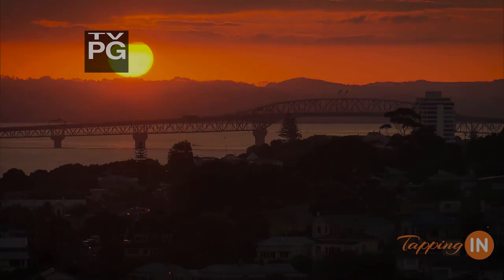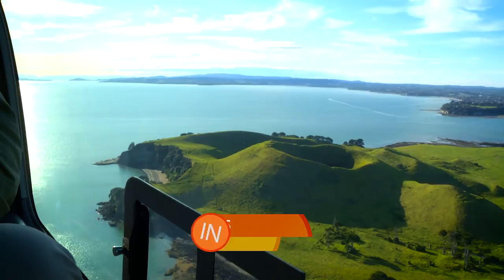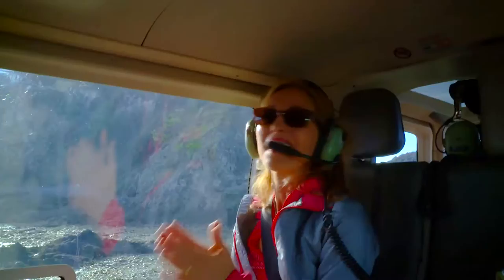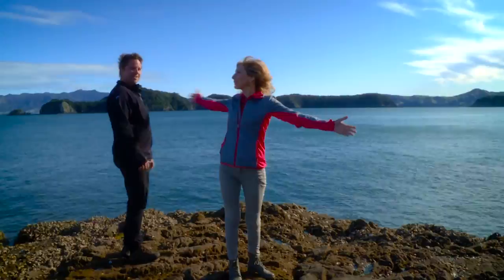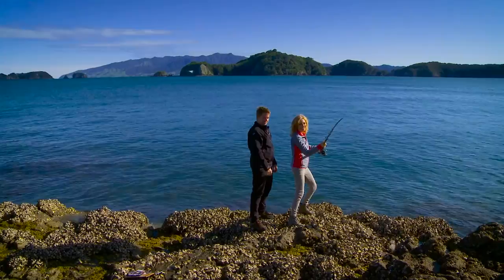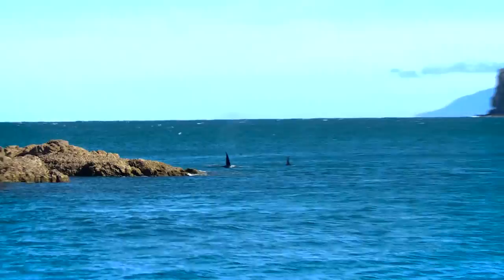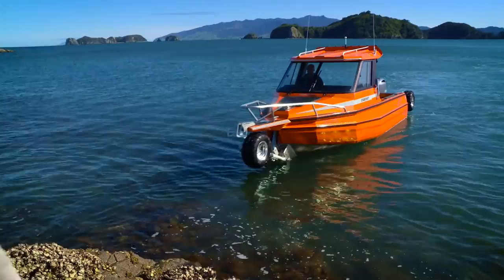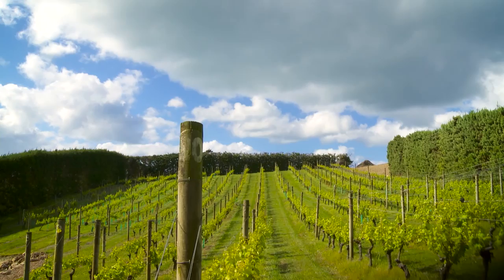Auckland, New Zealand – Linda Swain Has an Incredible Heli fishing Experience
Check out these stunning aerial shots over Auckland as Linda gets a ride from In Flight to do some serious fishing!